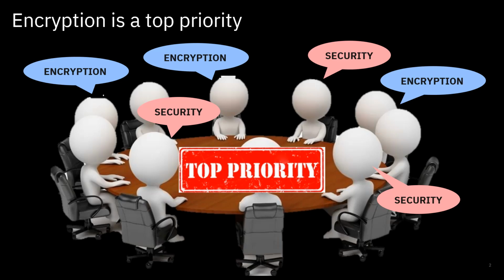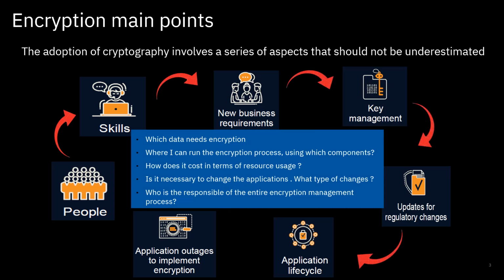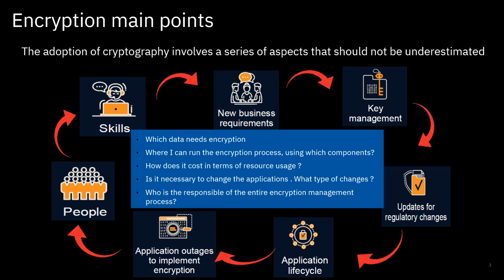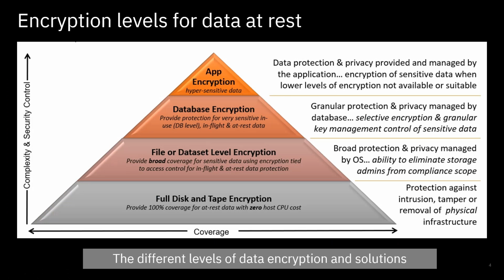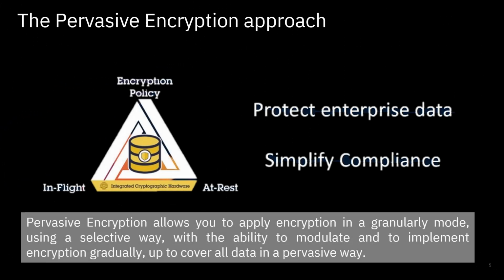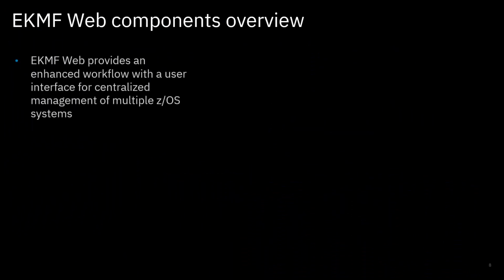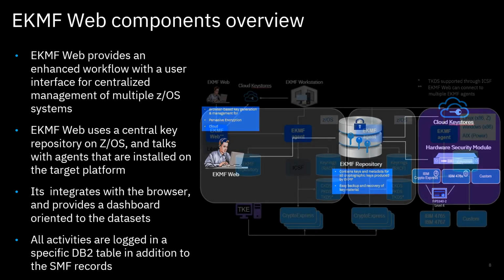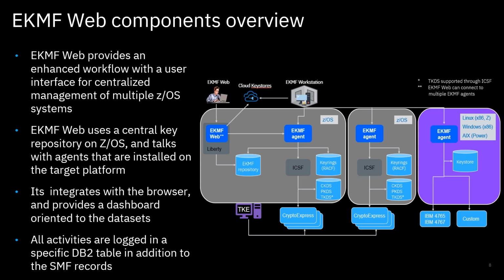5 minutes of...Key Management in a Pervasive Encryption world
A short video in managing encryption keys with Pervasive Encryption